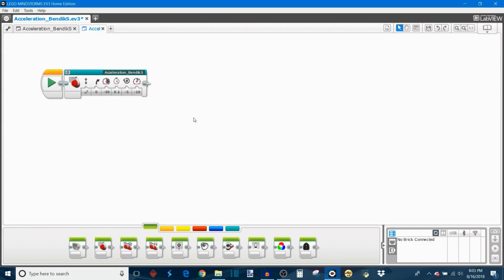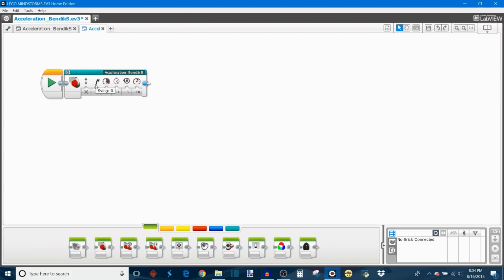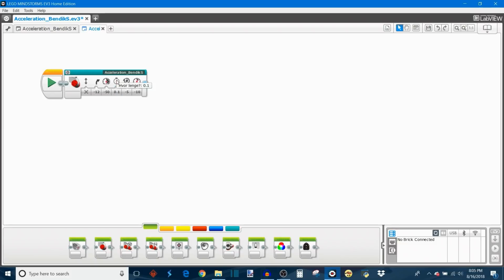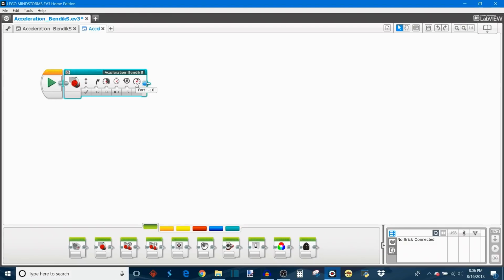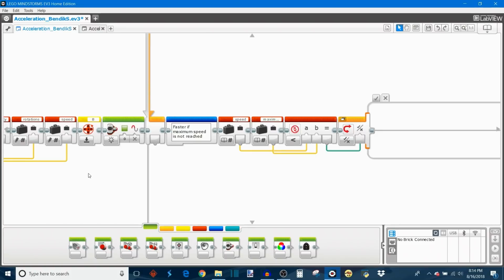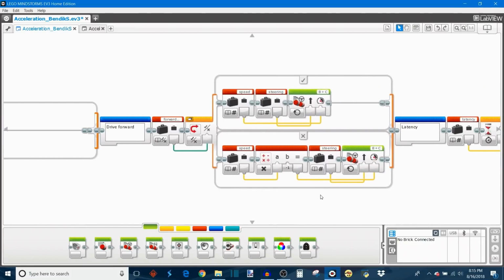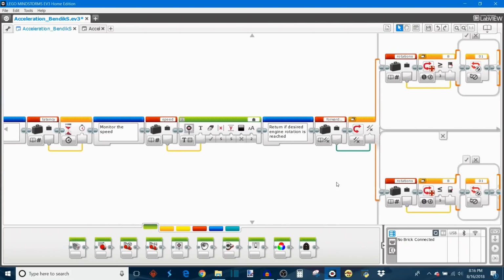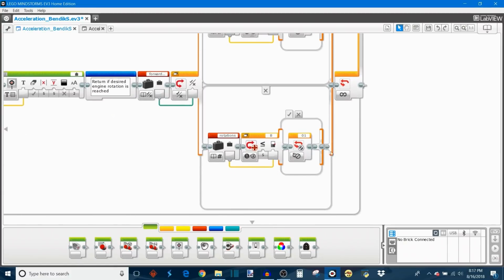Advanced Acceleration Program Controlled with Motor Rotations - EV3 Navigation with Bendik Skarpnes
Acceleration programs are important for FLL robots because they improve the robot's reliability reduce the chance of wheel spin. Today, I will demonstrate the ultimate acceleration program for EV3 robots, which allows you to customize the acceleration rate and the starting and ending speed while still setting it to stop after a specific number of rotations. This program was created and shared by Bendik Skarpnes from FLL Team Gosen.